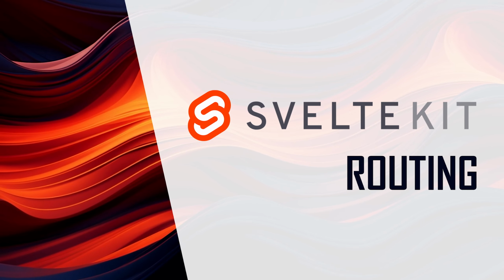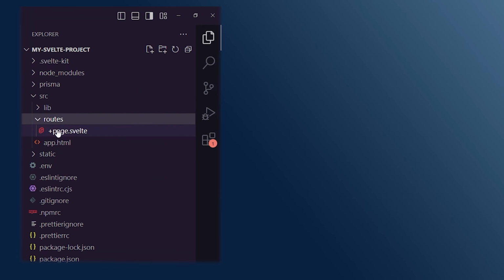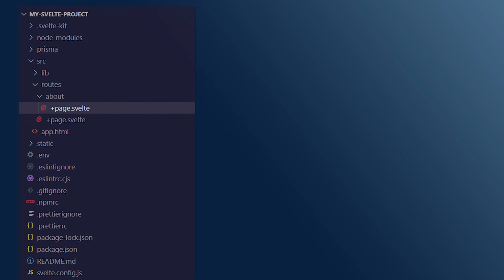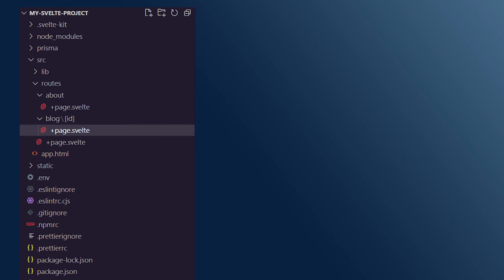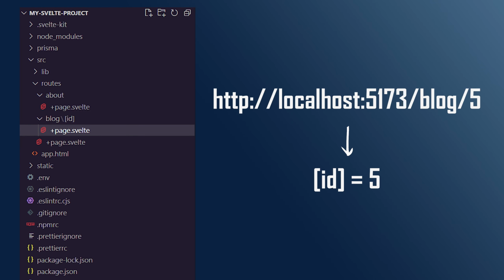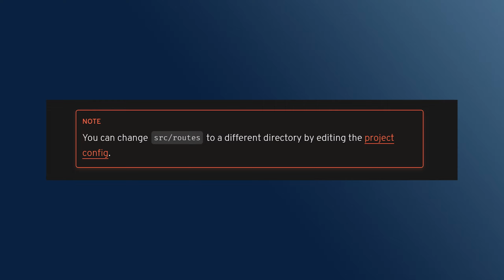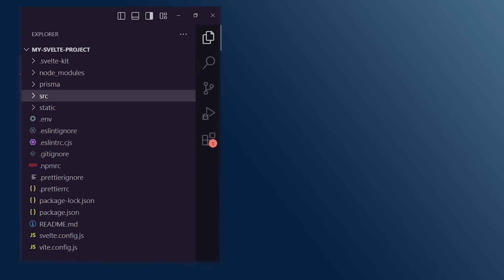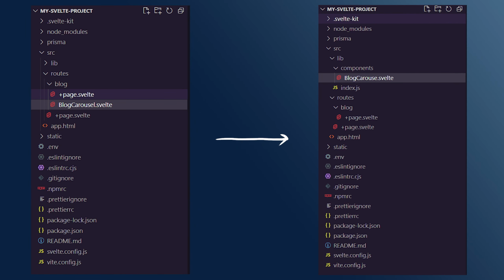SvelteKit Tutorial: Introduction to Routing in SvelteKit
Routing is one of SvelteKit's core features.
This video is a brief overview of how it works, which route files exist, and best practices.